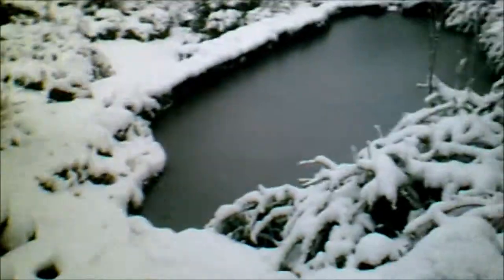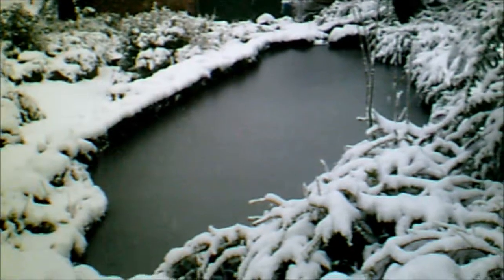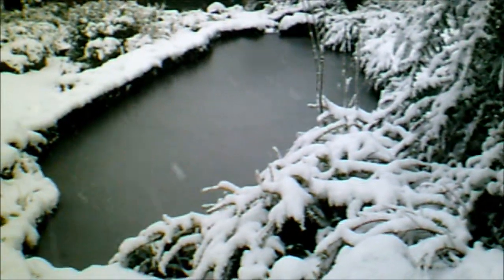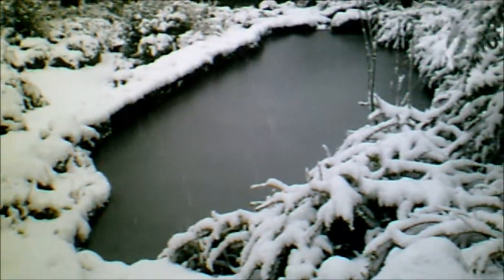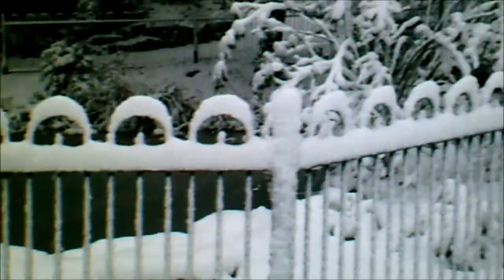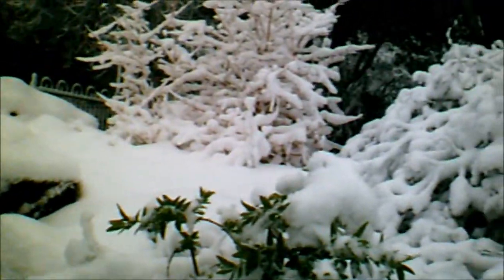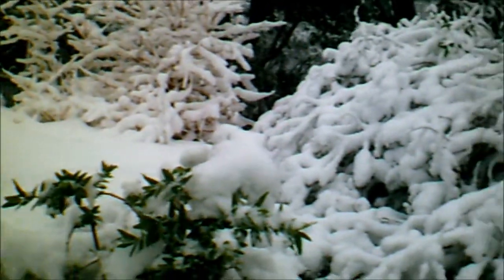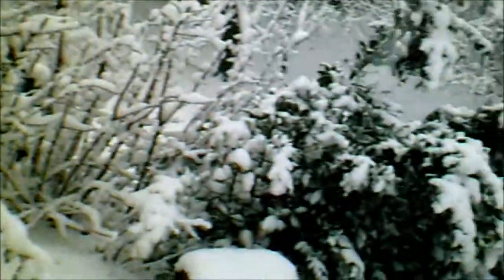'The Top of Grove Park In The Snow' by Sheila January 18th 2013